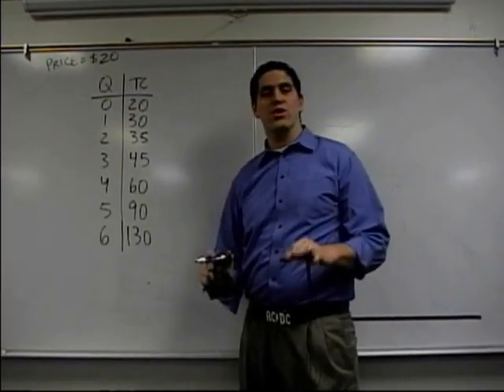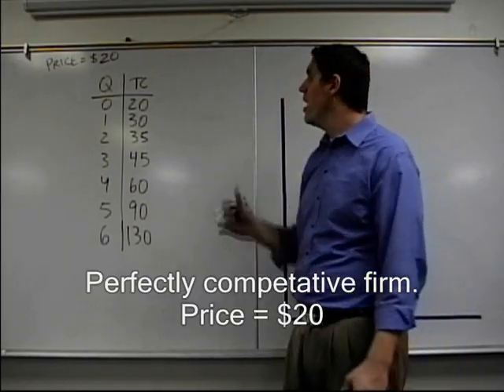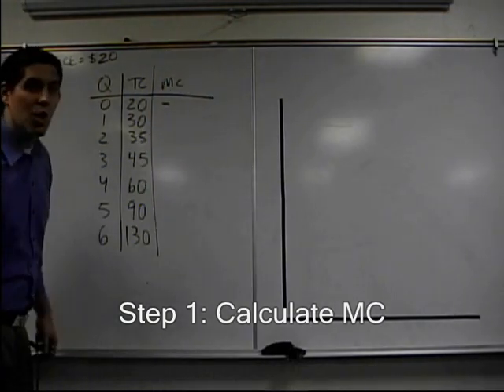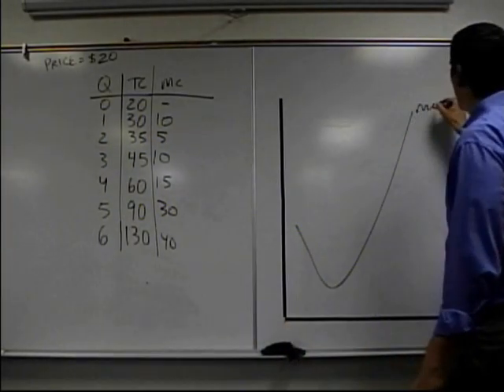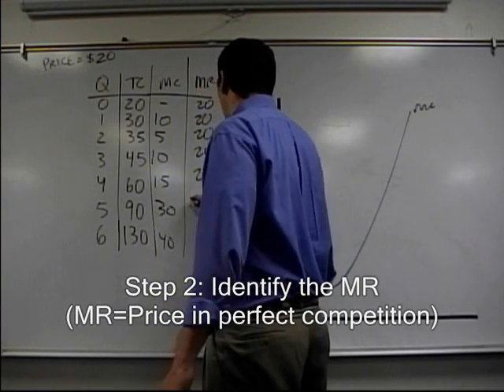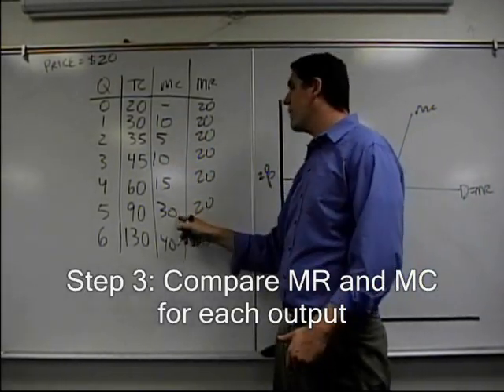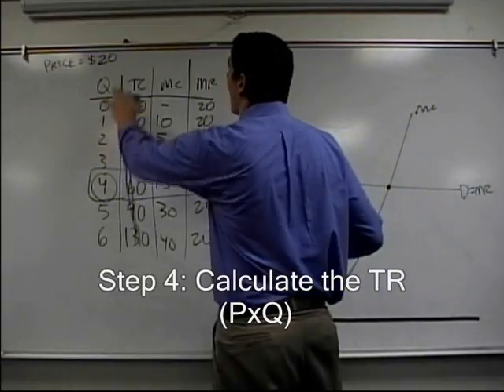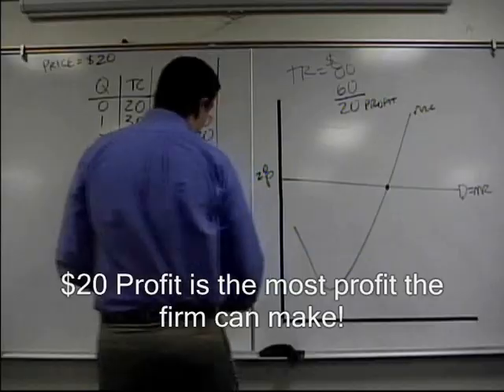Micro 3.7 MR = MC Practice: Econ Concepts in 60 Seconds for Advanced Placement Microeconomics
Mr. Clifford's 60 second explanation of how to use the profit maximizing rule (MR = MC). Assume the firm is perfectly competitive and that the price is $20. Try pausing the video and identifying how much the firm should make and the profit they will make. Please keep in mind that these clips are not designed to teach you the key concepts. These videos are a review tool to help you better understand what you learned in class.

ACDC is Mr. Clifford's teaching philosophy:
Active Learning
Cooperative Learning
Discovery Learning
Community